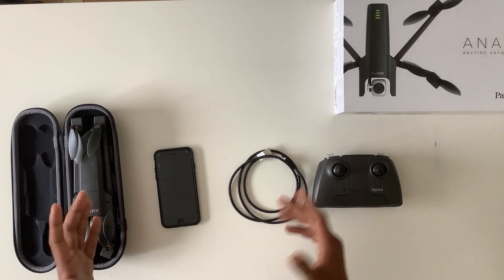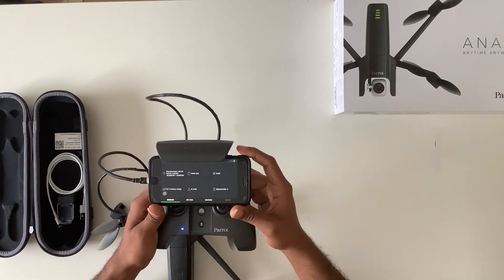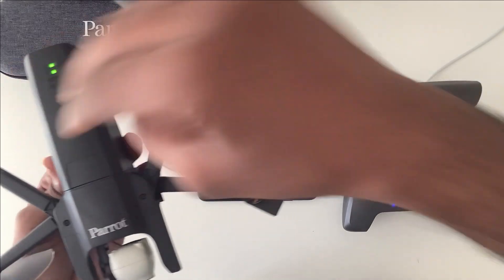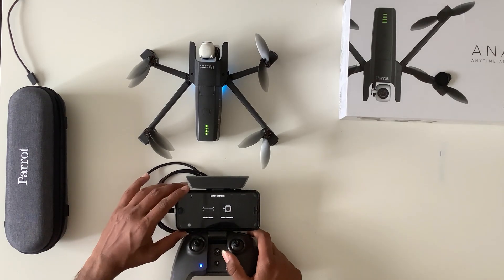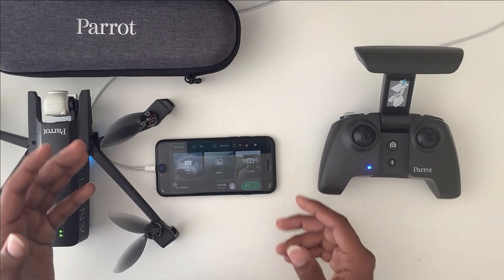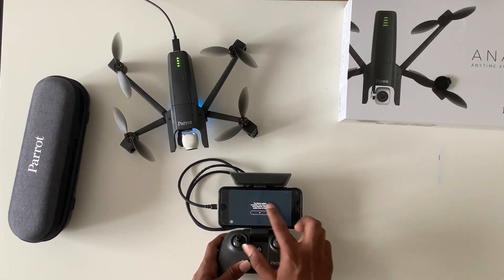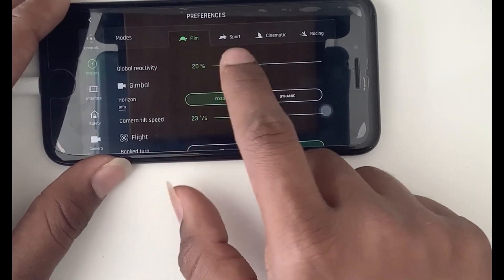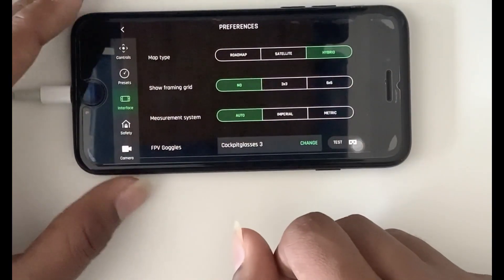Parrot ANAFI - Setup, Update & Settings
Here is the detailed video of the initial setup, update, and settings available in Parrot ANAFI 4k HDR drone.

Content:
Initial Setup(00:43)
Step 1: Drone calibration(02:52)
Step 2: Camera Calibration(03:52)
Step 3: Software Update(04:44)
Step 4: Skycontroller Calibration(05:53)
Step 5: Battery Update(06:42)
Settings Overview (7:31)